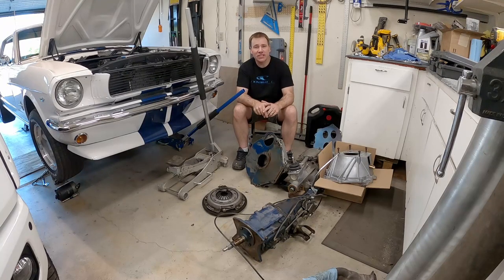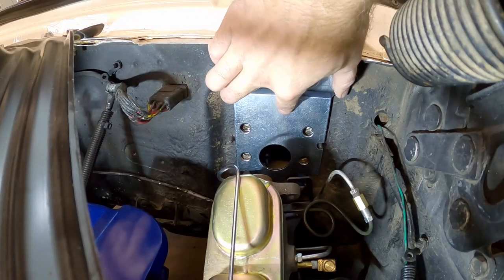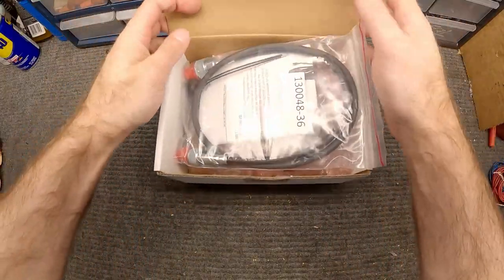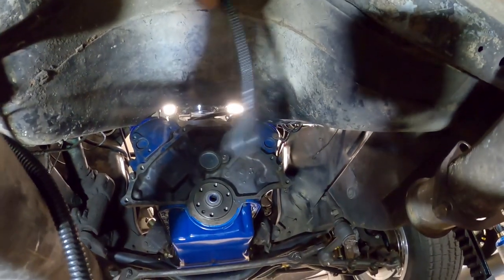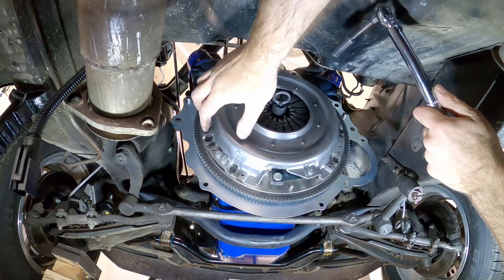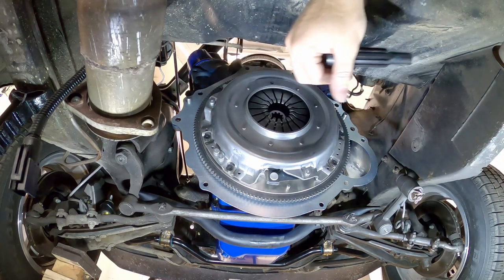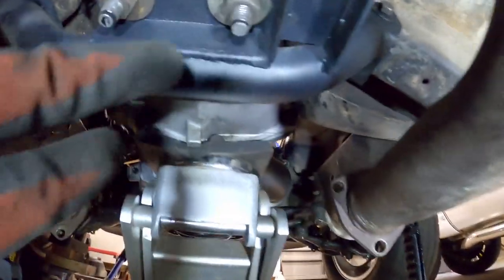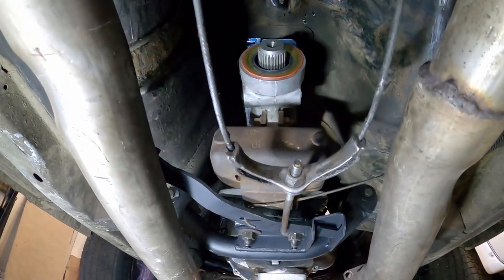Swapping in a T5 Transmission in a Mustang - PART 2 of 2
I'm upgrading from the T10 4-speed in my '66 to a T5!

This video is the second half of the T5 Swap.  In this video we go through the second half of the swap (putting in the Trans) and we'll see if everything works!

My car had a T10 Sideloader transmission in the car when I bought it.  It worked great, and I was pleased to have it over an Auto.  But then I found a T5 for sale and it was "impulse buy time"!

I knew I wanted to eventually do a T5 swap, but a deal came around that I had to have.  I wish I had done more research as this T5 will work but it will cost more to swap because of the year.

Heads up!  To save some money and headache, get a 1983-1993 T5 instead of the 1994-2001.  I cover the differences in the video on how to make this one work

Parts list:
2001 T5 5-speed
T5 Transmission Mount, rubber (from MDL)
T5 Short throw stock shifter (from MDL)
Clutch, 10", standard style, setup for cable throw-out bearing (from MDL)
Block plate, standard size for 289, purchased for T5 swap (from MDL)
Flywheel bolts, ARP, 7/16", 6 pieces, black oxide (from MDL)
Clutch lever, made for 79-93 SBF, needed for new cable clutch (from MDL)
Bell Housing, 6 bolt, made for 79-93 SBF, utilizes cable clutch (from MDL)
Shift knob, Hurst, white, standard 5 speed pattern (from MDL)
Shift lever, Hurst, 10" x 5.5" x 1.3", chrome (from MDL)
Shift boot, Hurst, rubber, with chrome trim (from MDL)
Clutch Cable Conversion Kit  (from MDL)
Crossmember, special for T5 conversion (will need to be modified, Ebay)
Yoke, 28 spline, 1330 U-Joint, made for T5 conversion (Ebay)
Speedometer Converter, Electronic to Mechanical, Ford thread style, Bluetooth calibration (Dakota Digital)
T5 Input shaft, w/ bearing and retainer, fits 83-93 SBF, 9-1/4 long, 23T (Ebay)
T5 rebuild kit, includes shims, bearings, clips, and synchros (Ebay)
Clutch Pressure Plate bolts, ARP, qty 6, 5/16" bolt (Ebay)
Transmission Fluid, Mobil 1 Synthetic, ATF, 1 quart containers (Summit)
Flywheel, 157T, 28oz, made for 10" and 10.5" clutches, OEM style  replacement (Summit)
Reverse Light Pigtail, connects to side of T5 case for backup lights (LMR)
Speedometer wire harness, fits stock T5 transmission plug (LMR)
Service transmission, new bearings, seals, and synchros, install 9-1/4" input shaft (local shop did the work)
Shorten driveline to 50", purchased new tubing, new 1330 u-joint, new 1310/1330 u-joint (local shop did the work)

If you have questions about any of the items above, please let me know.  :)

The car is a 1966 Mustang Coupe with a factory V8 and T5 transmission.